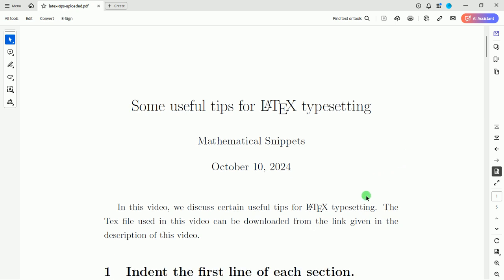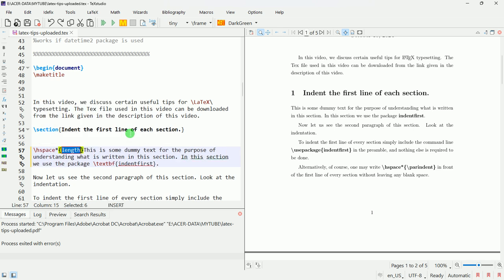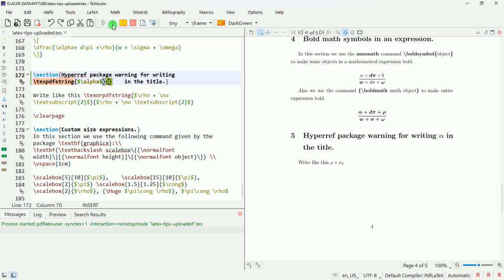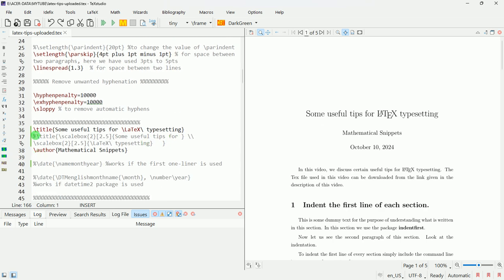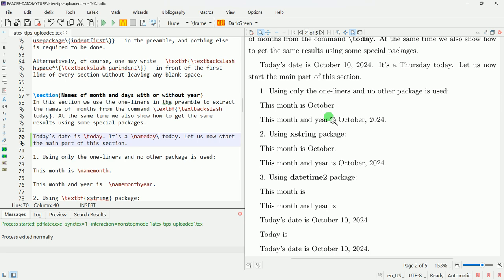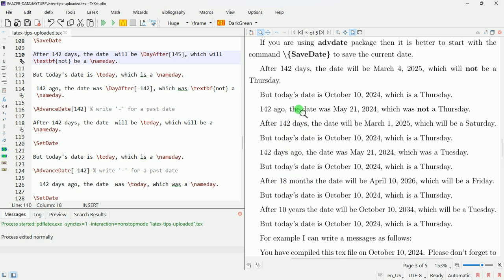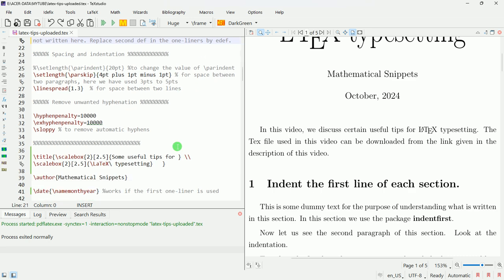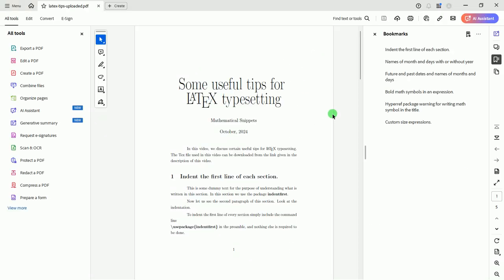Some useful tips for LaTeX typesetting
In this video, we discuss some useful tips and tricks for LaTeX typesetting.